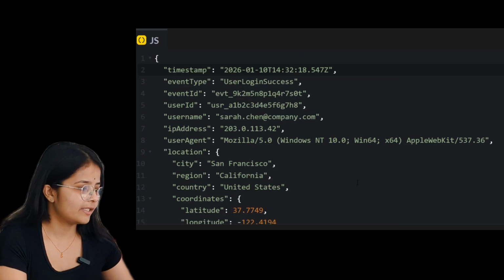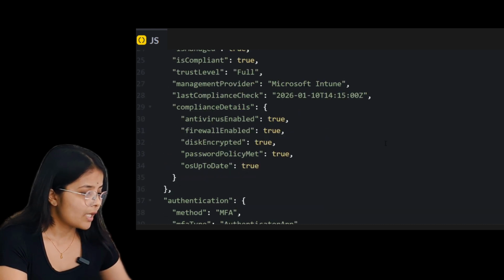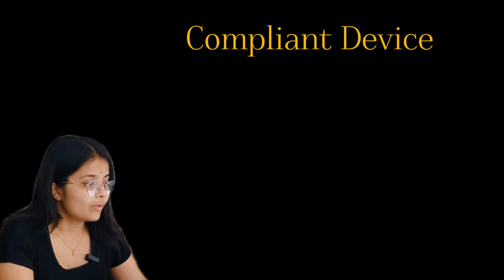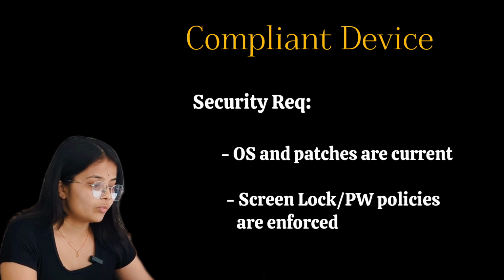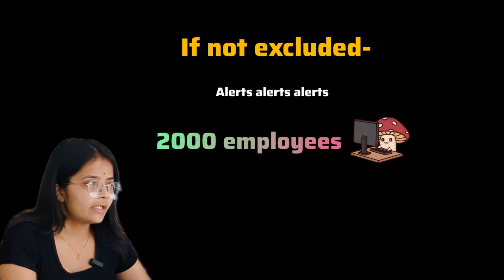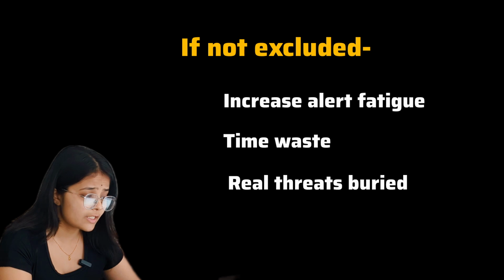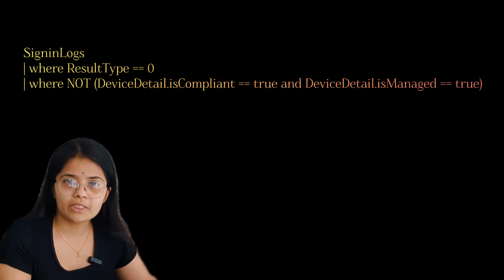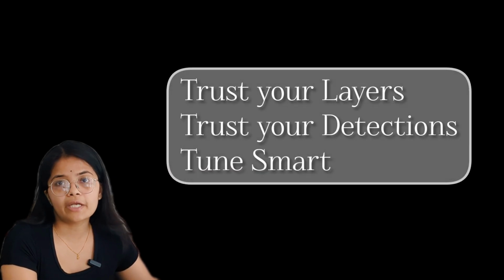This small change can really reduce alert volume 😱? Let's check ✅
In this video, we break down a small but powerful tuning change that can drastically reduce successful login alert volume in a SOC environment.

🔍 What we cover in this video:

How to read and analyze successful login logs

What Compliant Devices and Managed Devices actually mean

The role of security and conditional access policy requirements

How excluding trusted, compliant, and managed devices can reduce noise without losing visibility

⚠️ A critical discussion: What if a compliant device is stolen?
(Why exclusions must always be paired with strong policies, monitoring, and risk-based controls)

This video is especially useful for SOC analysts, IR teams, and detection engineers looking to reduce false positives while maintaining strong security posture.

📉 Less noise.
🎯 Better focus.
🛡️ Smarter detections.